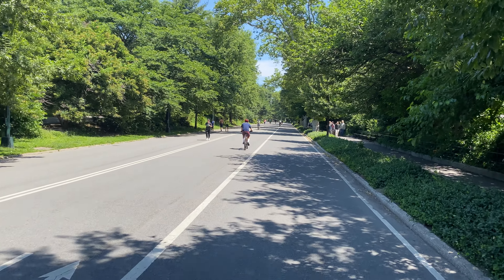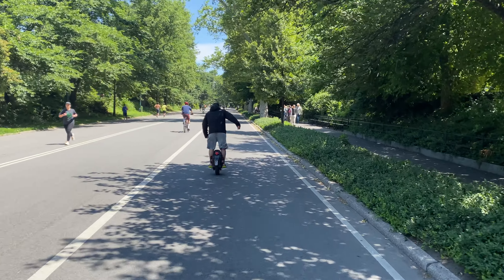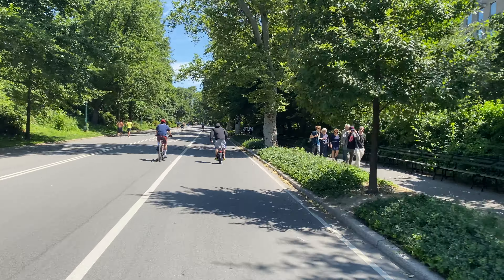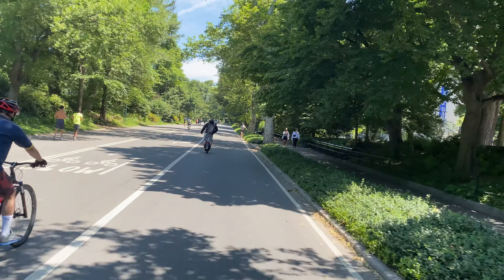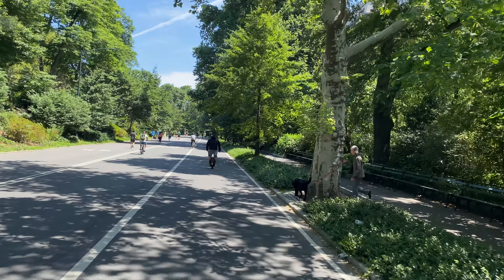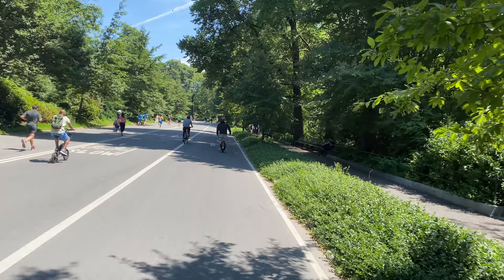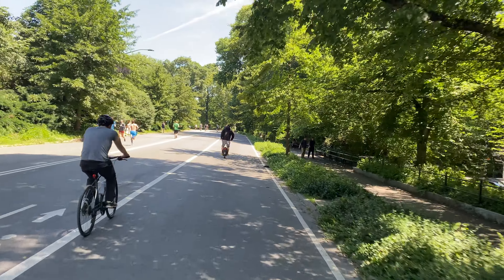Veteran Sherman Max - Lap Segment